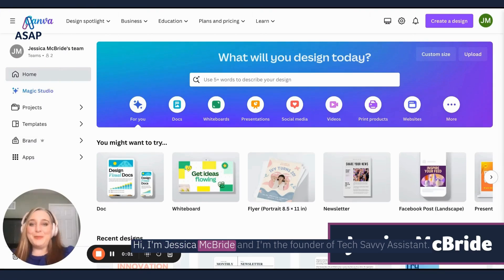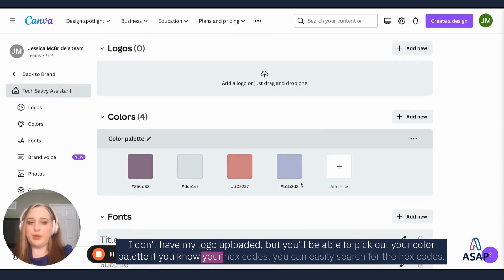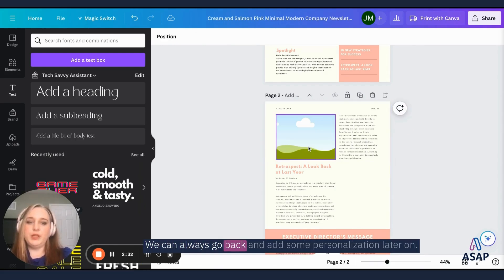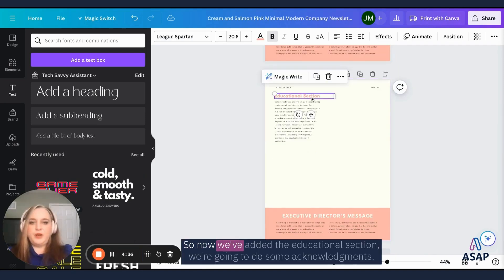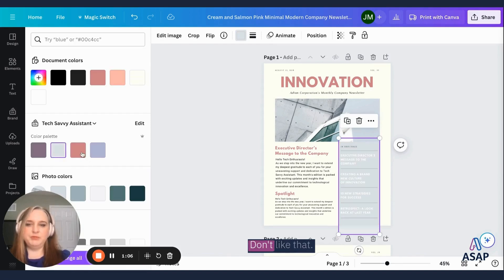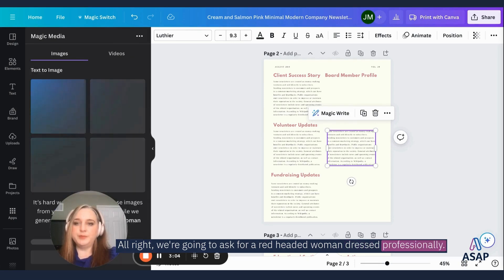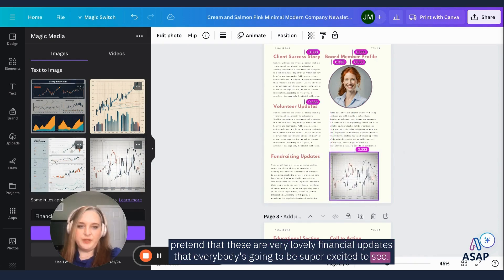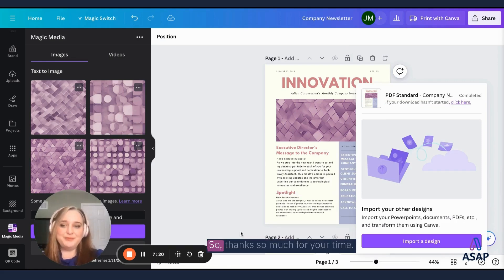Canva Basics for Admins: Designing an Engaging Board Newsletter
Supercharge your newsletter game with Canva! Learn time-saving tips from Jessica McBride to maximize your use of Canva's features for creating stunning newsletters. Elevate your designs and capture your audience's attention with these expert techniques.